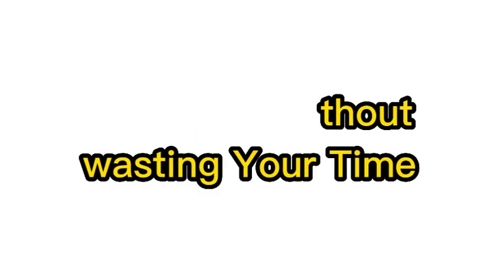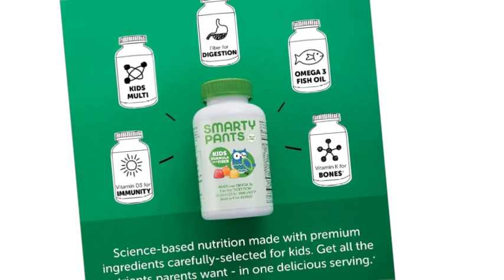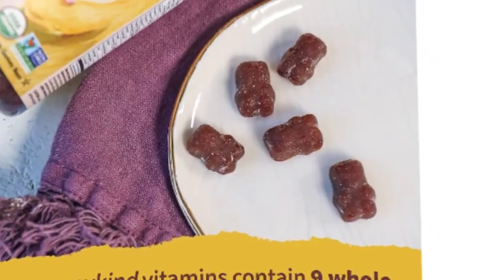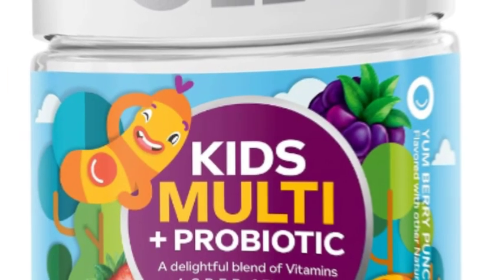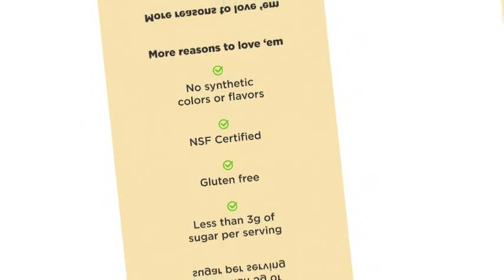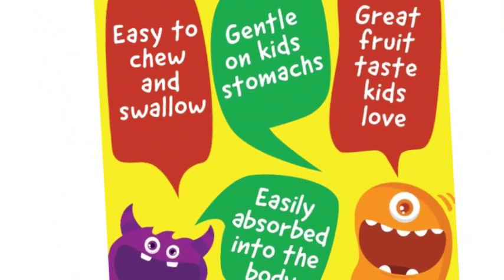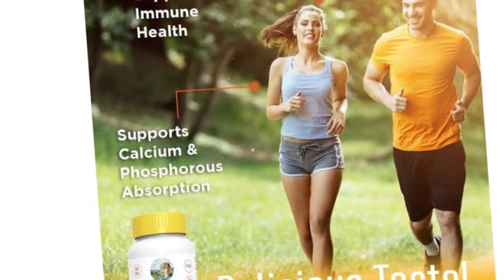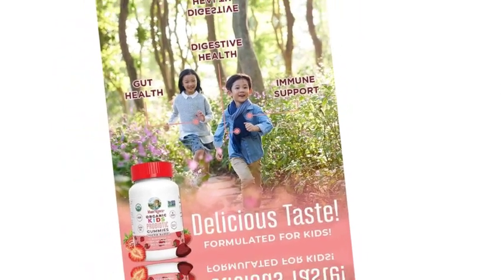Top 5 Best Children's Vitamins In 2024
P1= SmartyPants Kids Fiber =
P2= Garden of Life - mykind Organics =
P3= OLLY Kids Multivitamin + Probiotic Gummy =
P4= VitaWorks Kids Multivitamin =
P5= MaryRuth Organics Kids Vitamin =